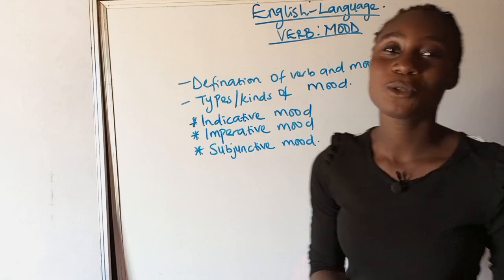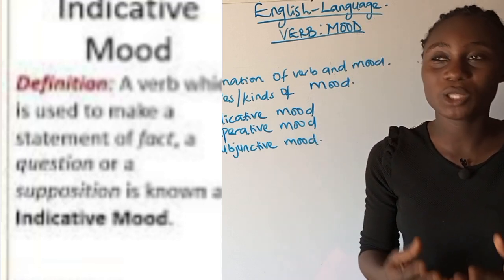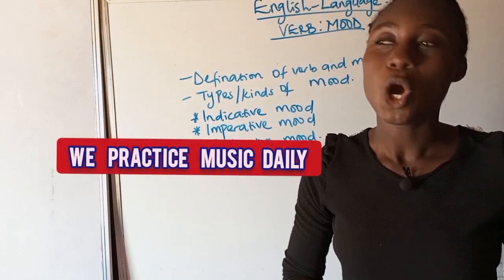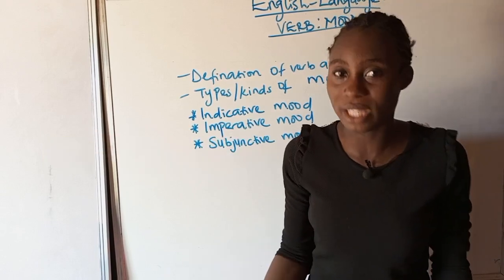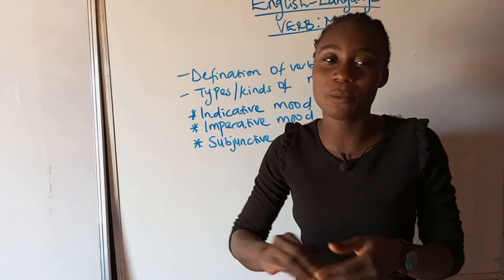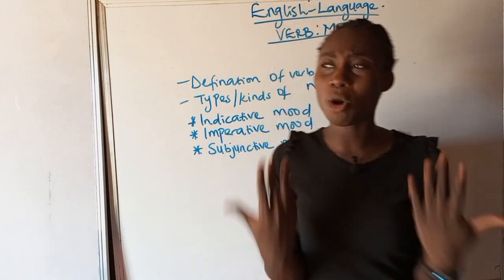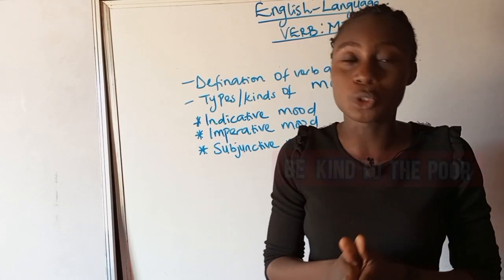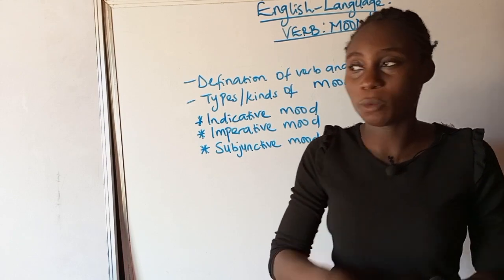ENGLISH LANGUAGE ( VERB MOOD)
THE SCHOLAR ONLINE CLASS. MEANING OF VERB MOOD AND TYPES WITH SPECIFIC EXAMPLES